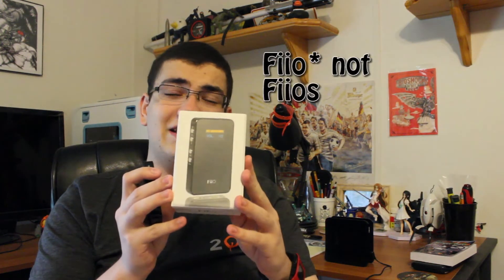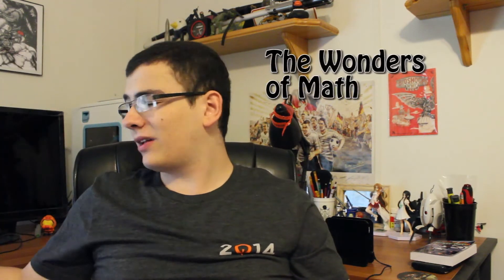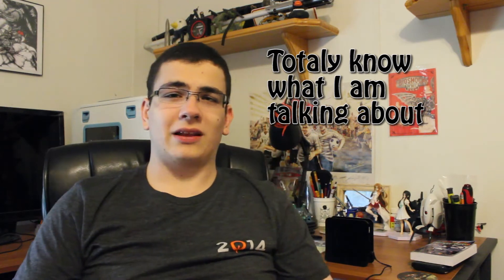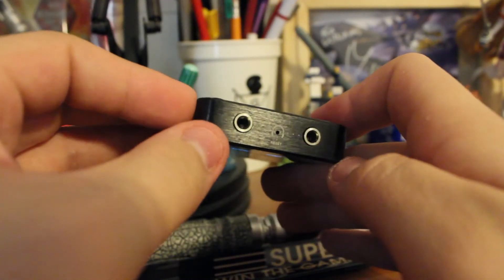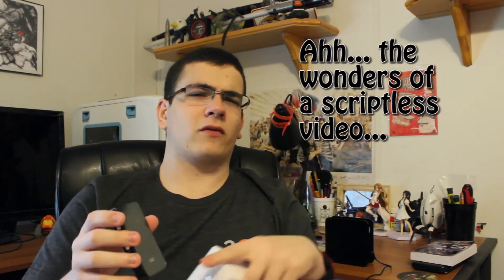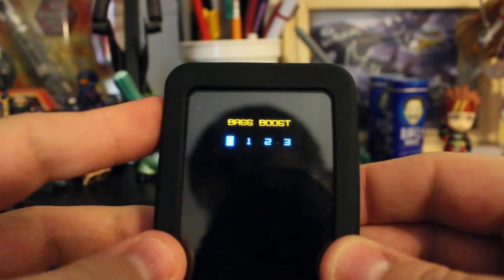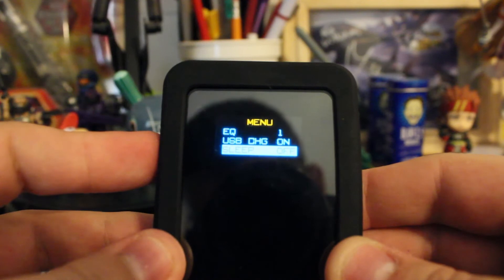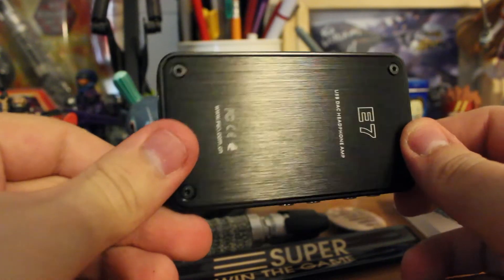Fiio E7 Headphone DAC / Amp combo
This Dac / amp can be found on the cheap, but is it any good. Let's find out, and dig into some Tech Goodness